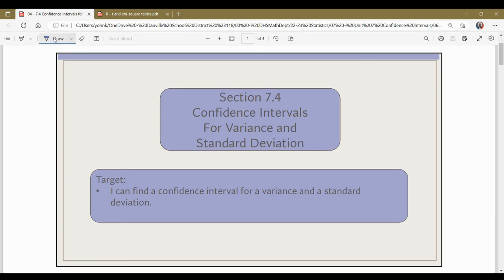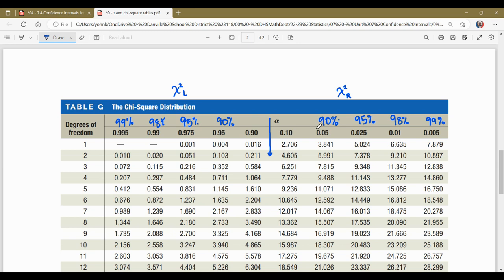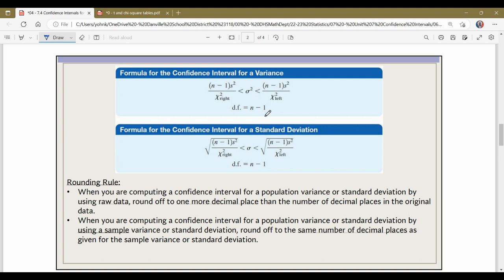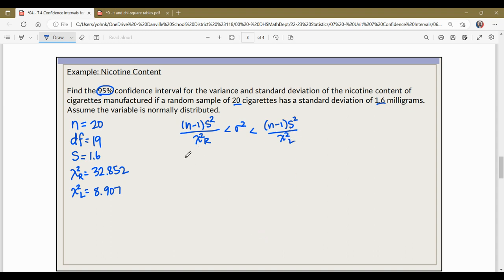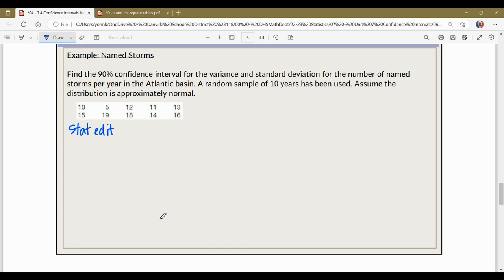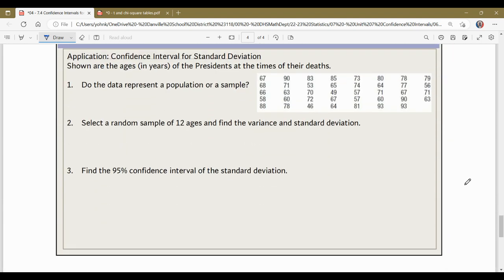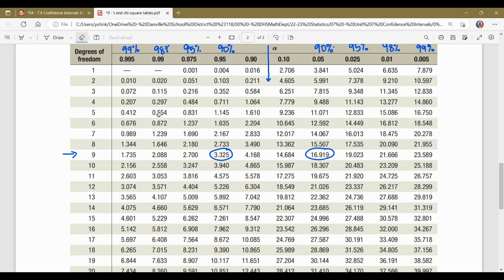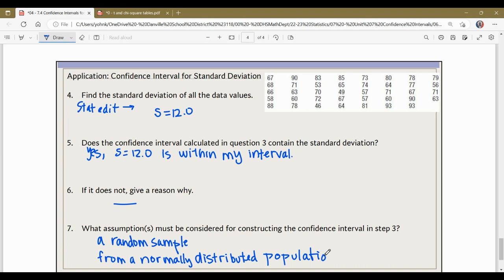Statistics - 7.4 Video